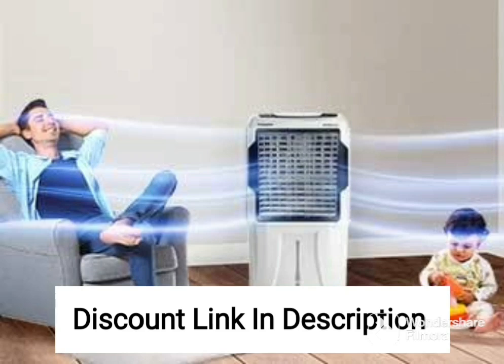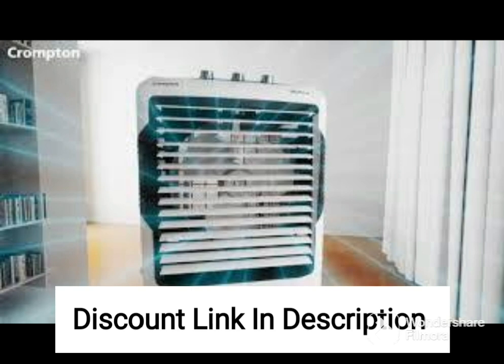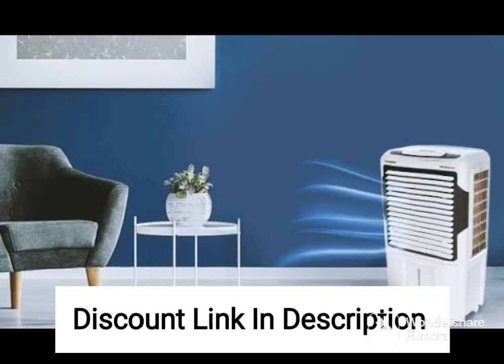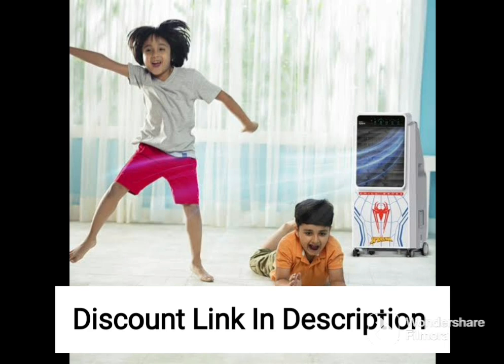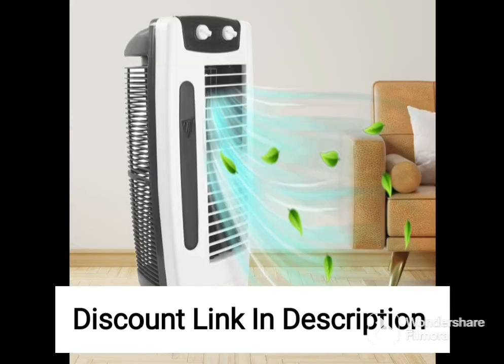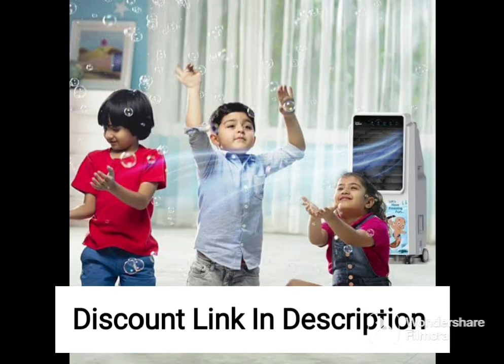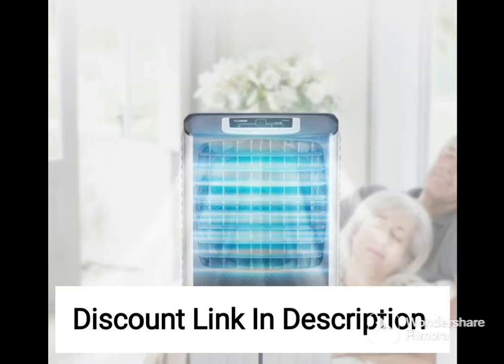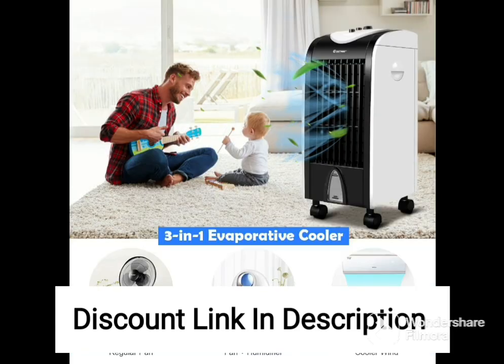Orient Electric Ocean CD7001H 70 Litre Desert Air Cooler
qualifying purchases.